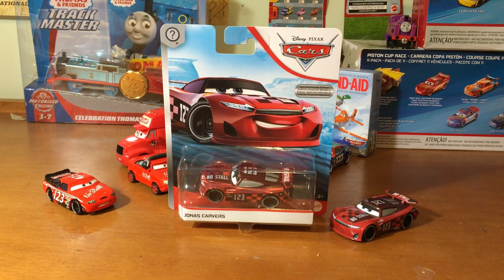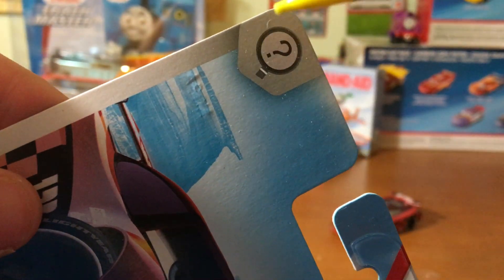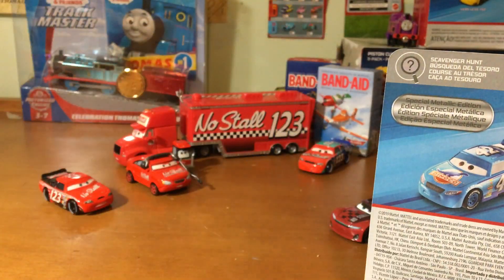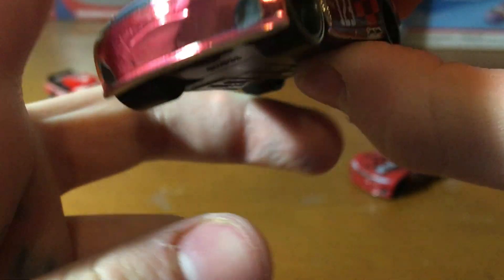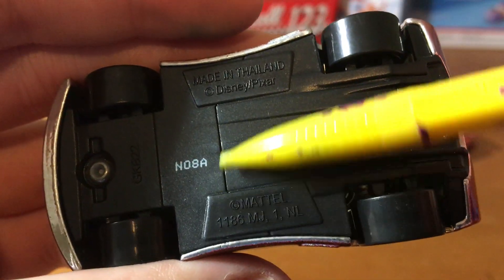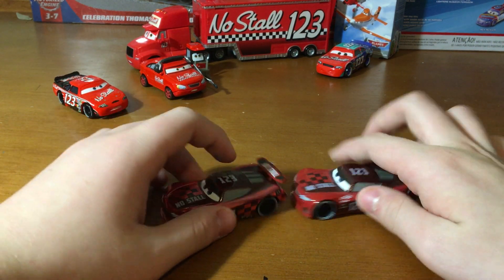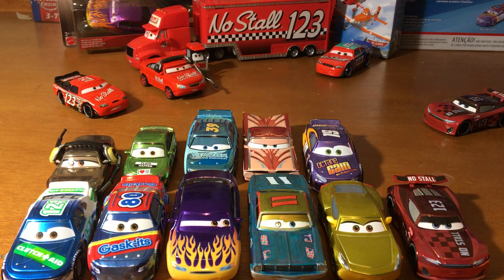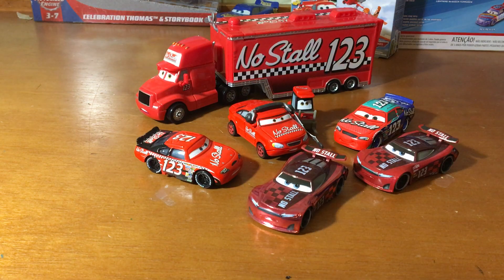Metallic Jonas Carvers Next Gen No Stall #123 Scavenger Hunt 2020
jonas is a weird choice at metallic paint because i just dont think that it does well on piston cup racers & lack of uploads is now ending thankfully so i can make more videos for you guys stay strong during the virus

Sorry no new diecast reveals